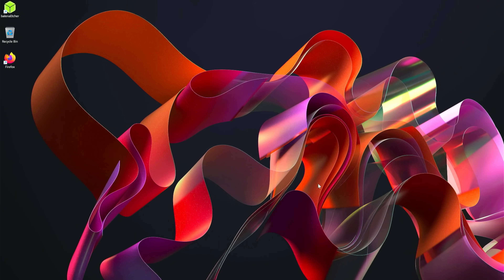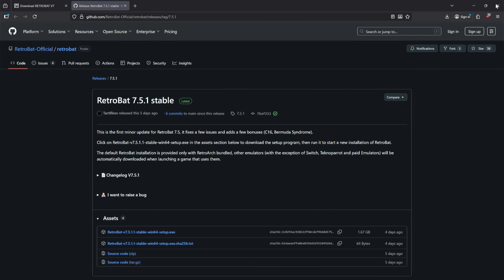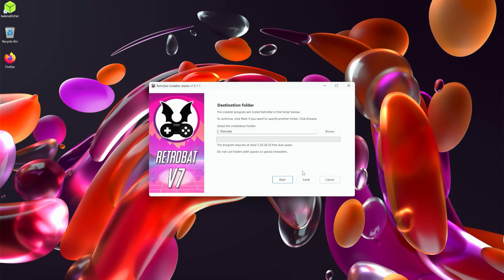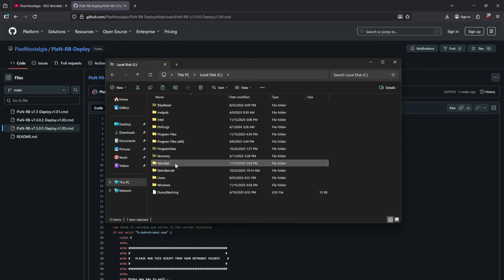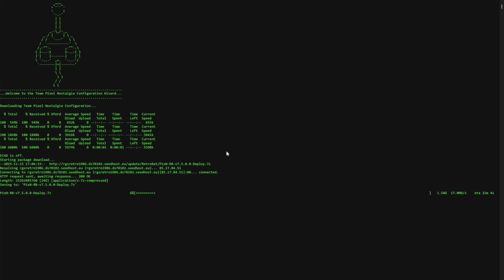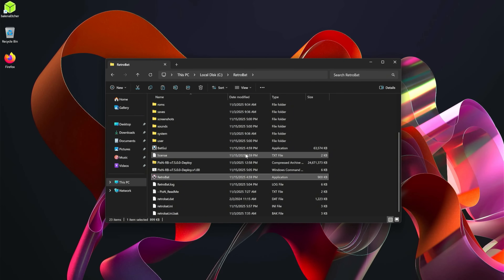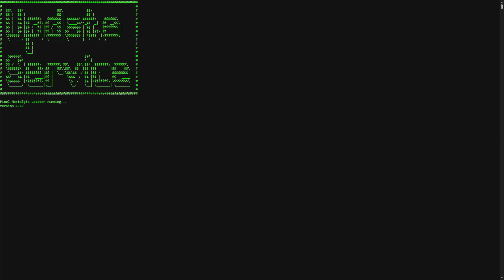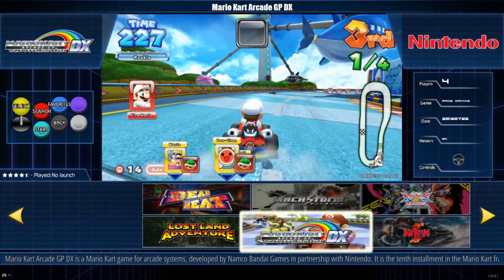The BEST Retro Emulation Setup (RGS + RetroBat)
The RGS script from Team Pixel Nostalgia makes RetroBat and retro gaming just that much easier

(Instagram)- @KevoBato
(TikTok)- @KevoBato

SSDs
https:amzn.to/4o3Oen8 Klevv 4TB NVME SSD 219$

139$ GMKTek
159$ BeeLink
299$ Minisforum

0:00 Intro
0:41 Download RetroBat
2:07 Installing RetroBat
3:55 Download RGS
4:42 Install RGS
11:14 Outro